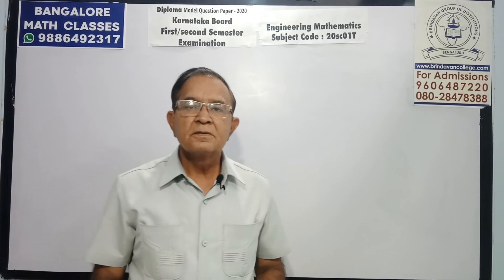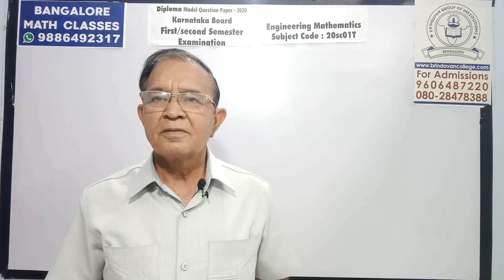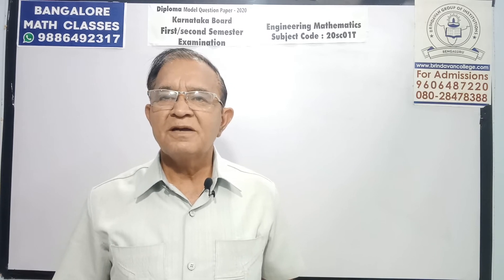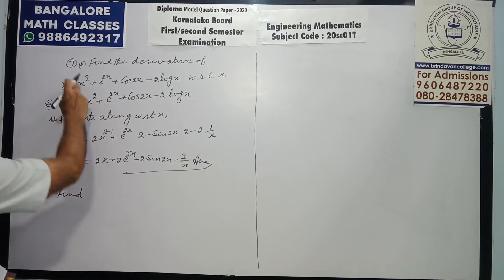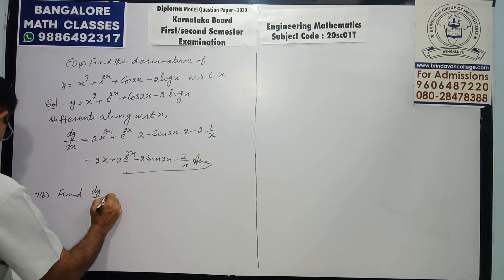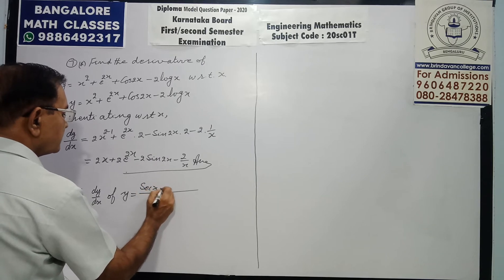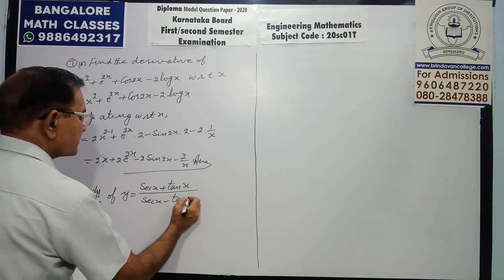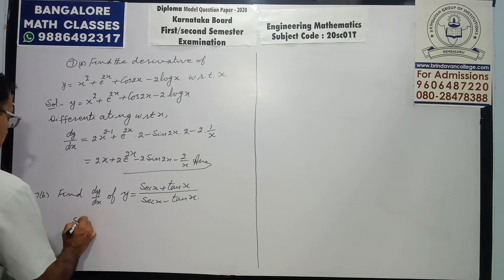DIPLOMA BOARD PAPER PART5